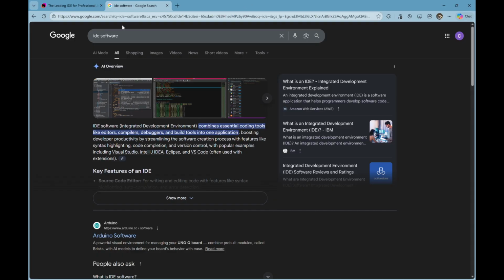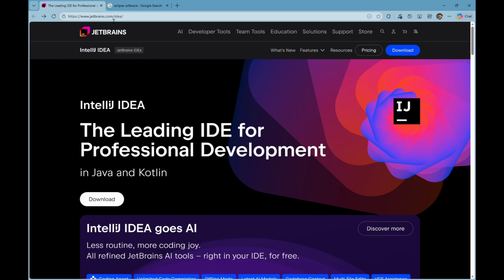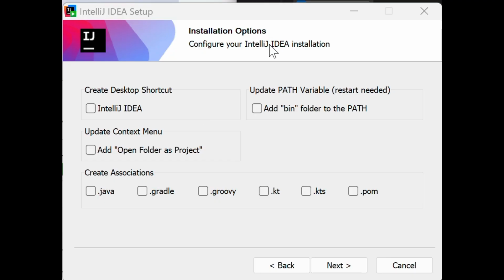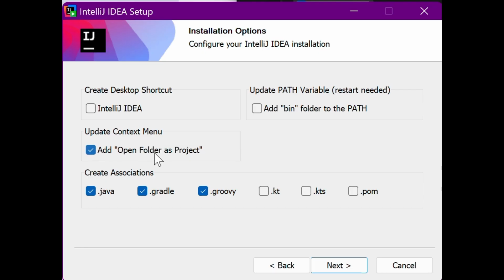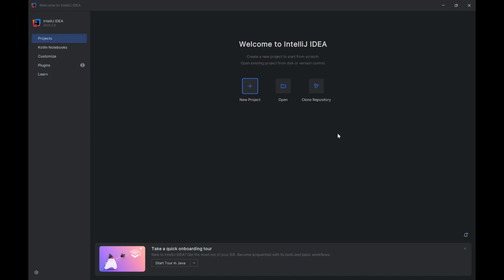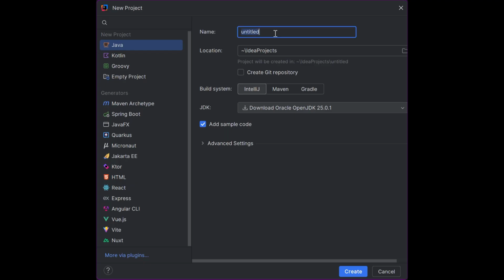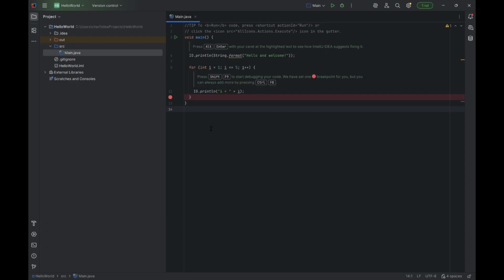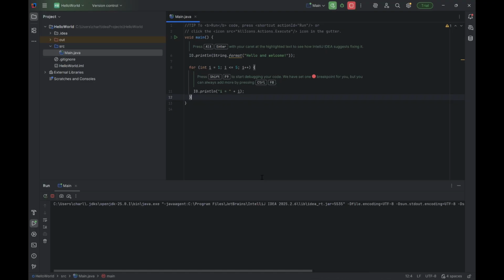Setup IntelliJ IDEA in under 5 Minutes! | Install & Run Java for Beginners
How to run your first Java program using IntelliJ.